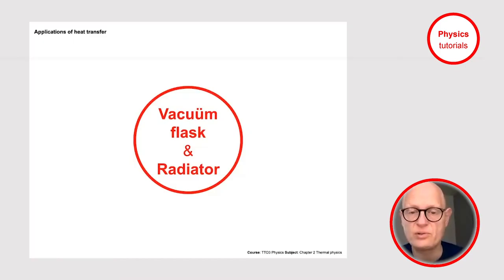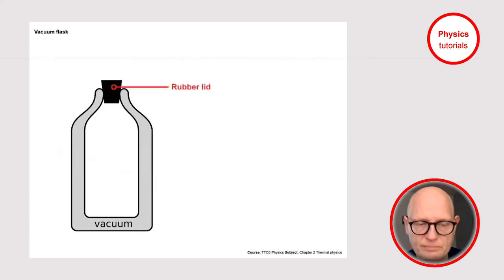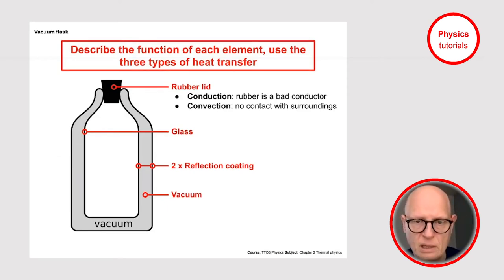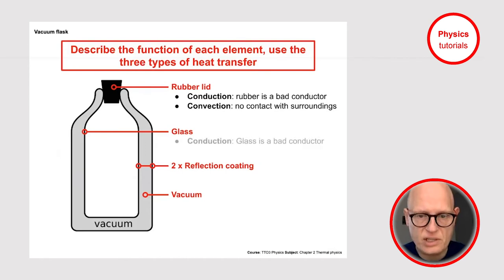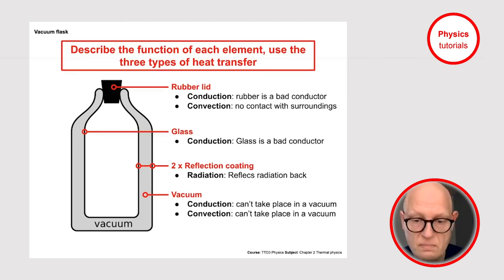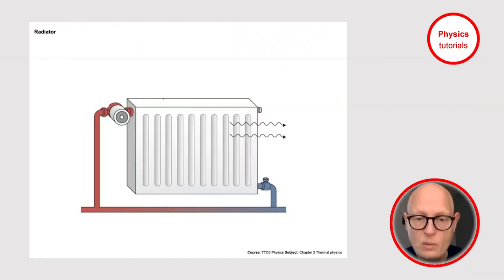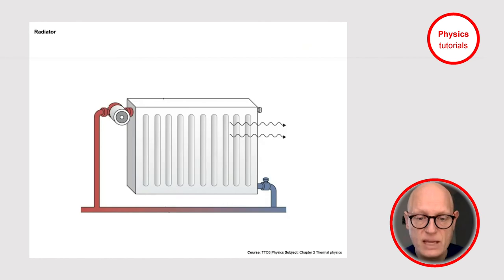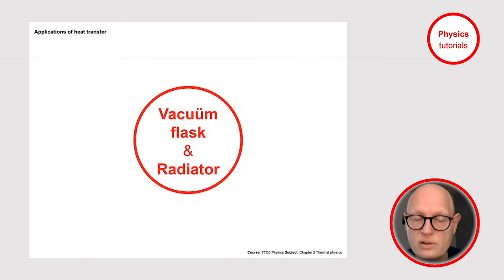video 3 2 4 Vacuum flask & radiator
This video answers the following questions:
- How does the vacuum flask prevent heat transfer from happening?
- How does a radiator pass on its heat to a room?